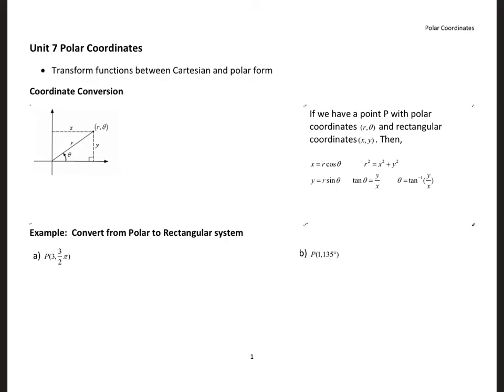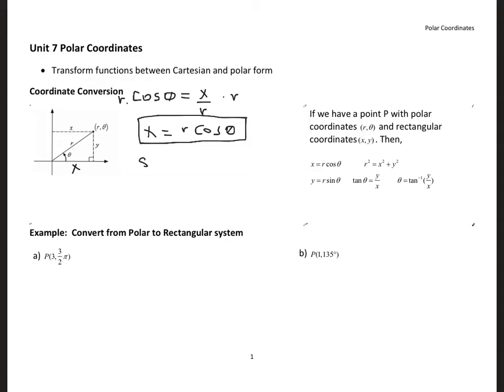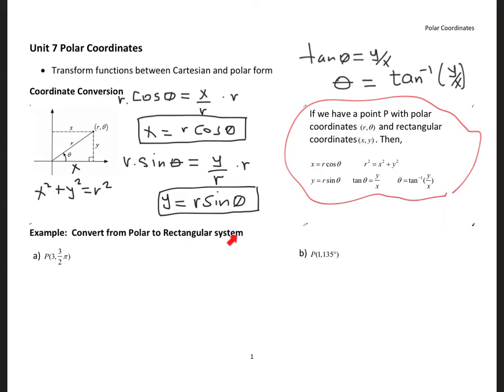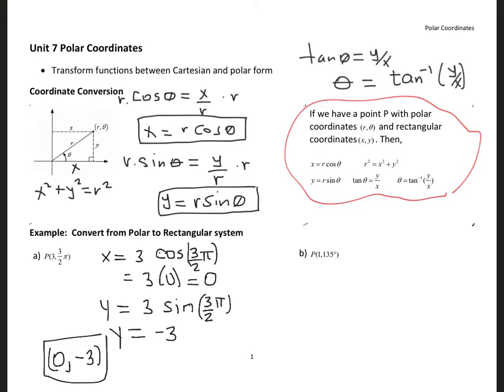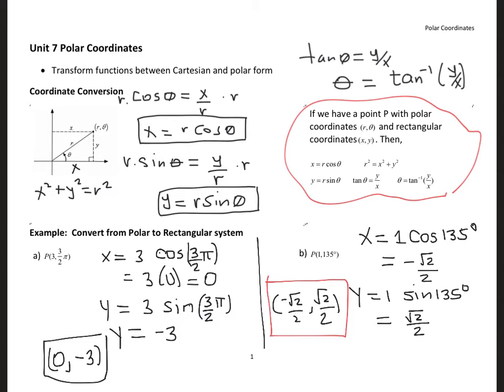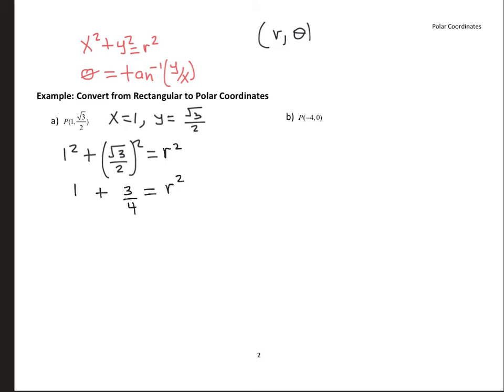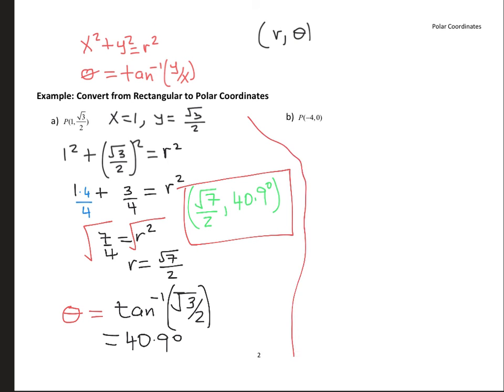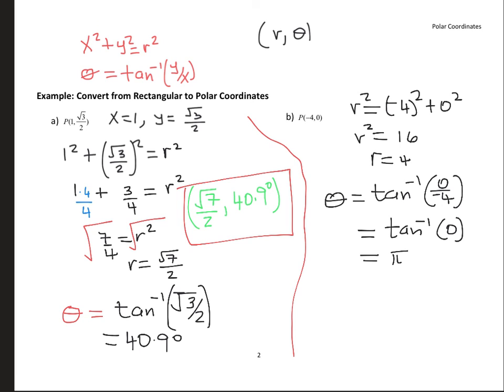7.1 Convert between rectangular and polar.